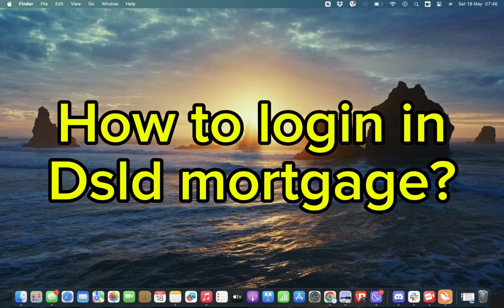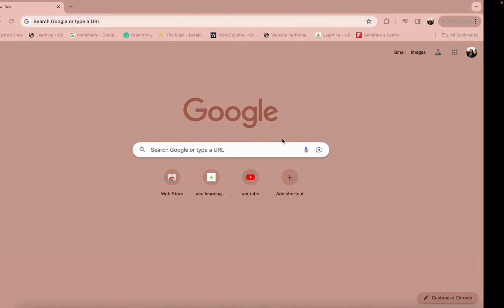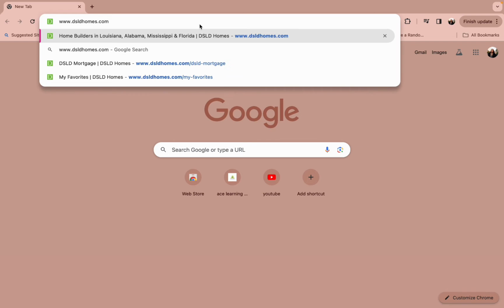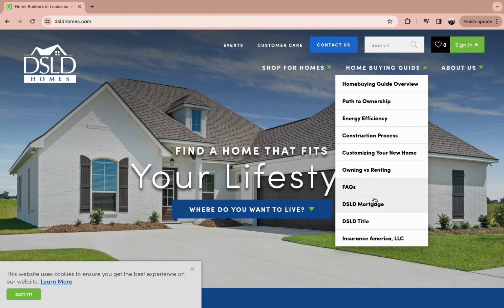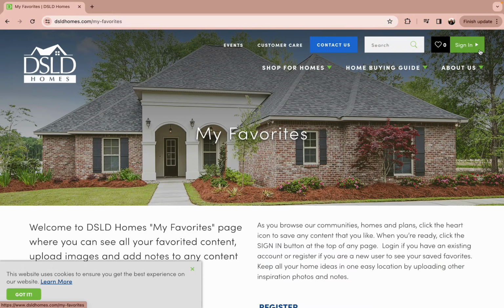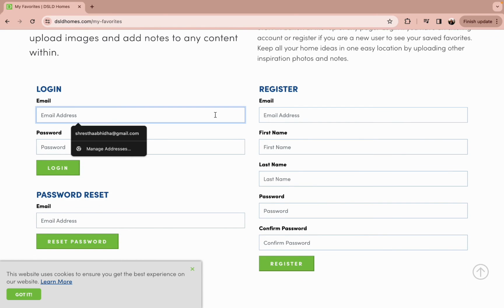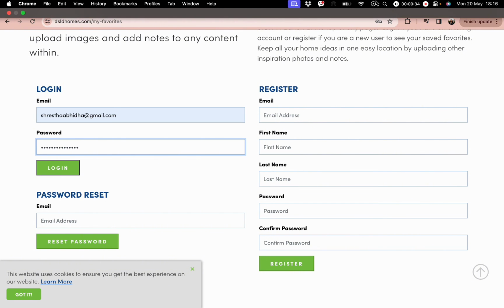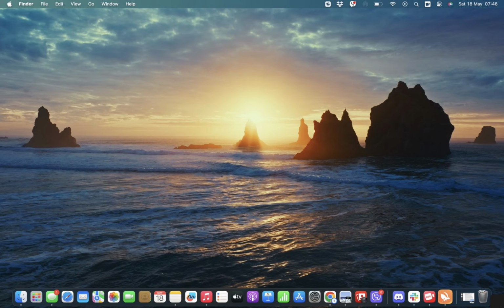Login DSLD Mortgage: How to Sign in to DSLD Mortgage? 2024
Embark on a seamless mortgage management experience with our comprehensive tutorial on logging in to DSLD Mortgage. Whether you're a first-time homebuyer or a seasoned homeowner, mastering the login process is key to accessing your account and staying informed about your mortgage journey.